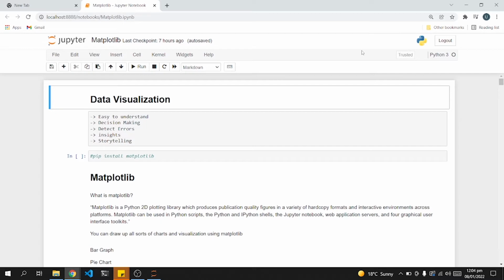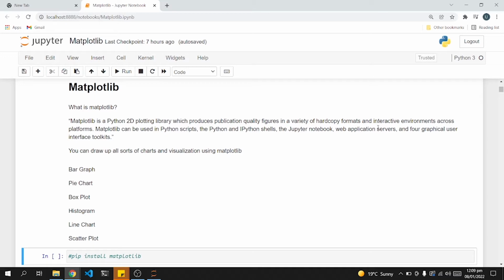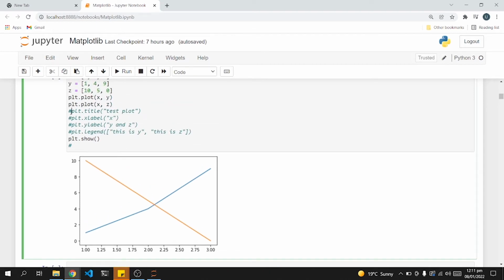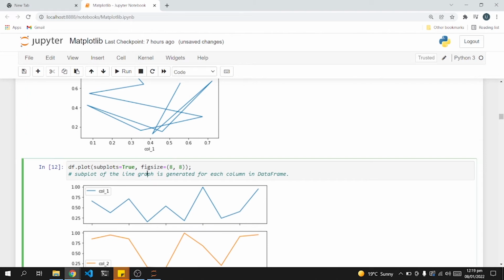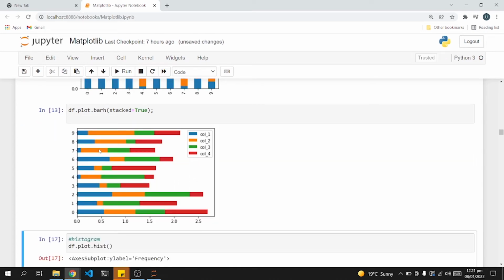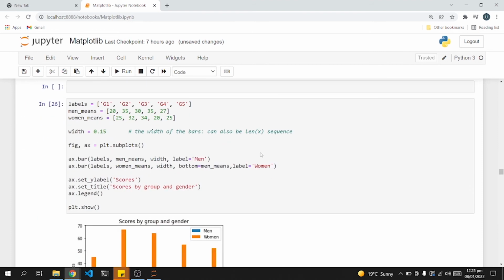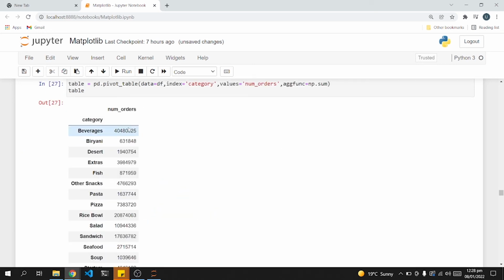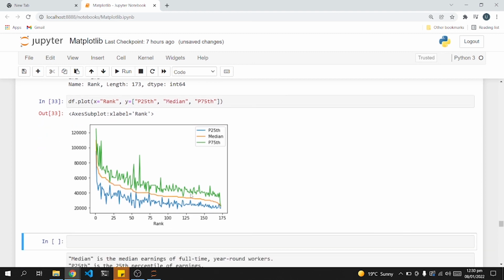Introduction to Data Visualization in Python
This video is about Data Visualization in Python using matplotlib and pandas libraries.
This will help in getting basic understanding about data visualization, different charts that we can plot using python libraries.